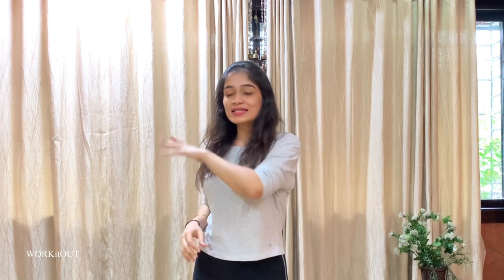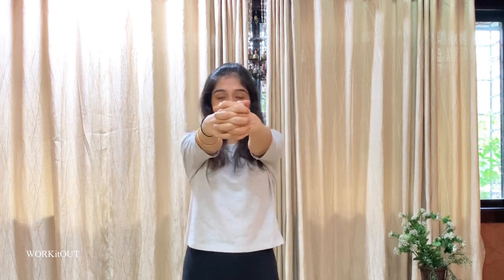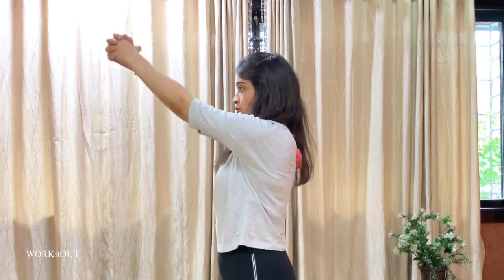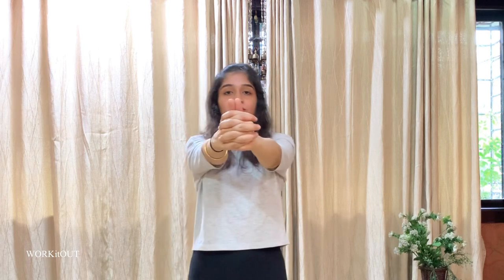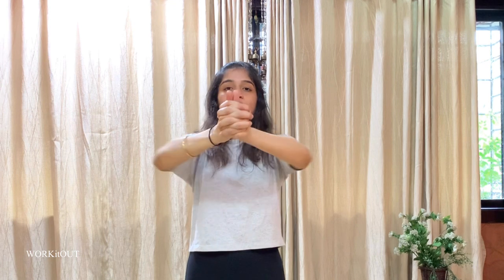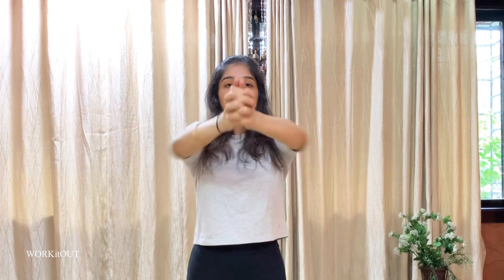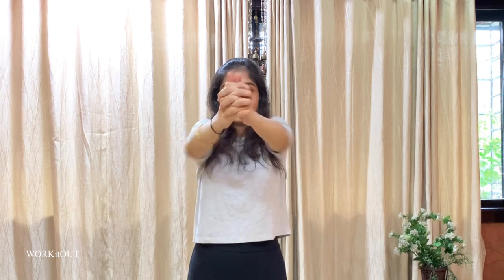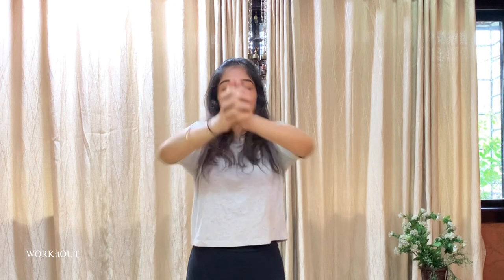Bye Bye Bat Wings | No Weights 10 Minute Arm Challenge | Get Rid Of Flabby Triceps | WORKitOUT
Practice all these exercises daily along with your everyday workout routine and say bye bye to bat wings, flabby arms.
3 sets * 15 each

Please note: The exercises, tips and tricks shared on WORKitOUT are based on a personal weight loss journey. Clinical supervision/Doctor's consultation is recommended in case of medical history. Practice of care is recommended to avoid injuries.